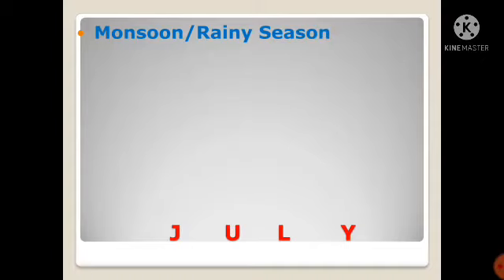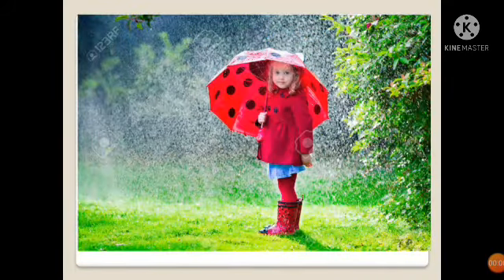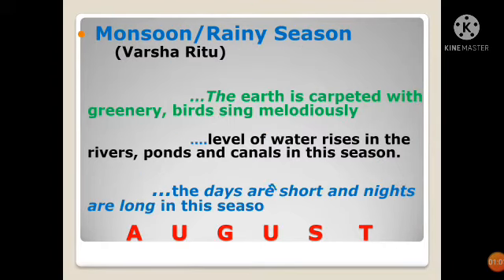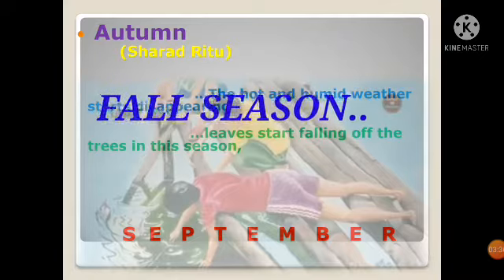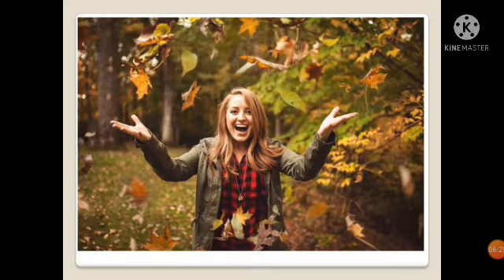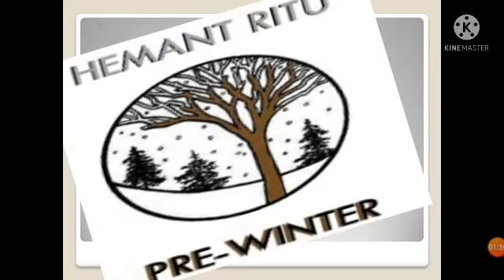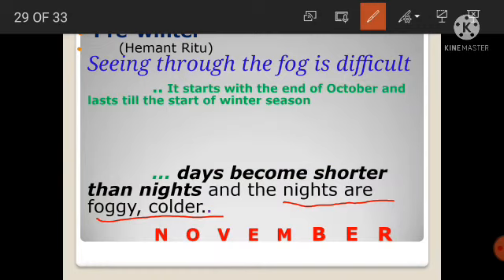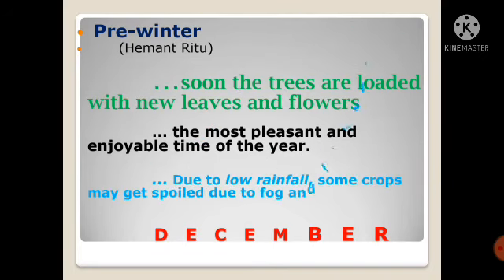Months of the Year (Part -2) July-Dec... by SHIULI BANSAL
This lesson is on the next six months of the year. from July to December...